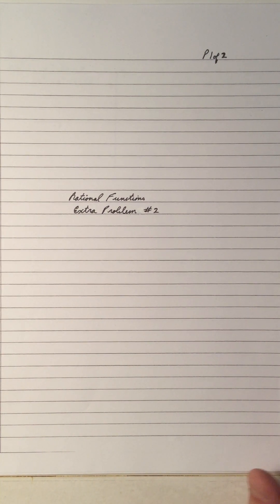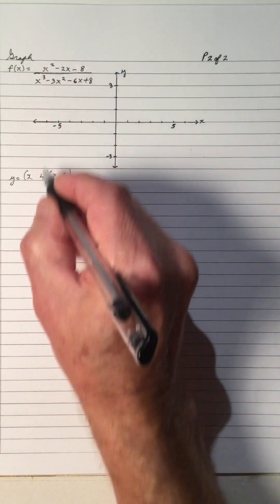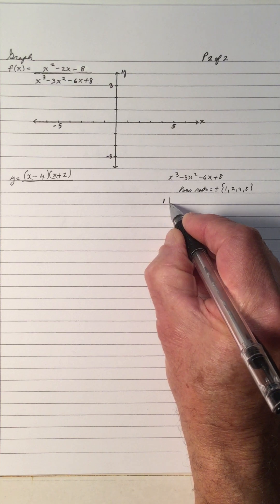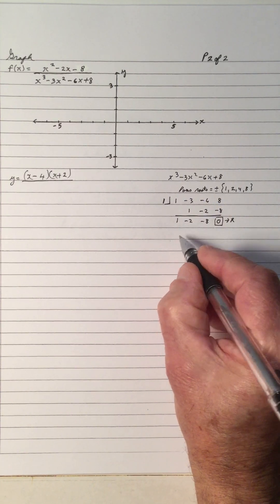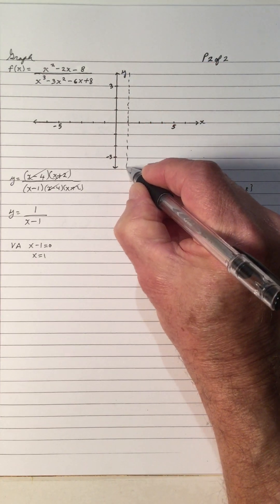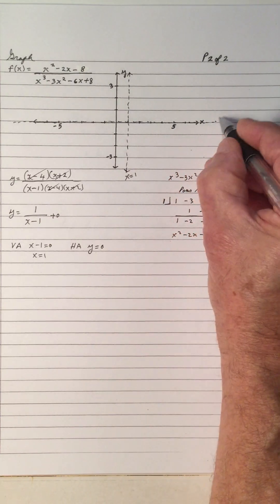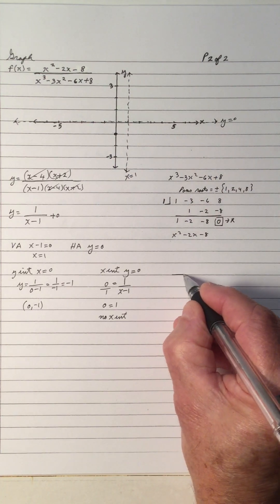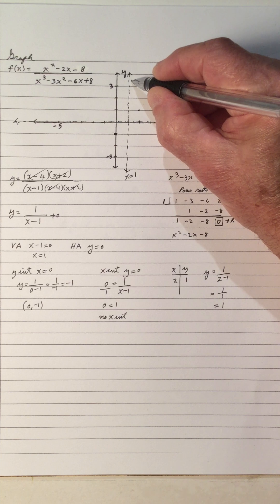Rational Functions - Extra Problem # 2